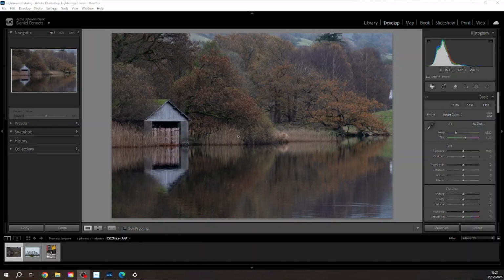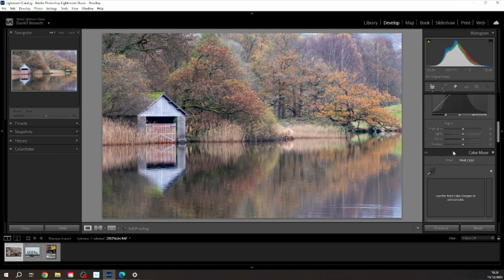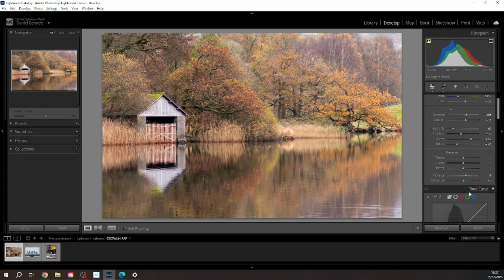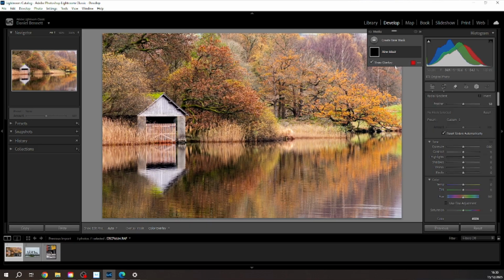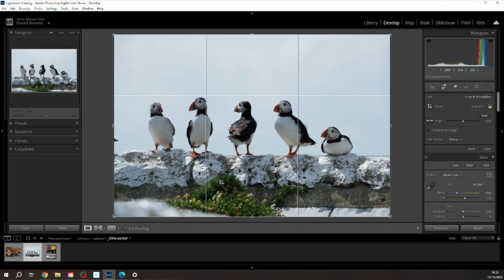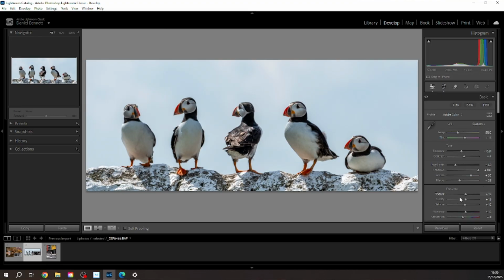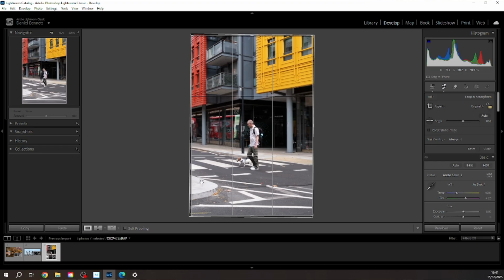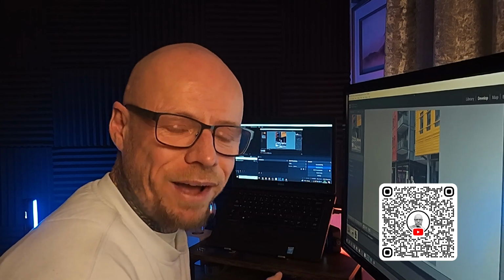RAW Photo Editing for Beginners (2025) | My Simple Editing Workflow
How I Edit My Images | Step-by-Step Photo Editing Tutorial

Welcome to my photo editing process! In this video, I walk you through how I take my raw images and transform them into stunning final shots. Whether you're into landscape photography, portraits, or just want to improve your editing skills, this tutorial has something for everyone. 🌟

I’ll be showing you the software I use, my favorite tools, and my go-to techniques for color grading, sharpening, and making my photos pop. Along the way, I’ll share tips and tricks that help me achieve a clean, professional look every time.

In this video, I show how I edit my photos from RAW in 2025, using a simple, beginner-friendly workflow 📸✨

If you’re new to photography or struggling to edit RAW images, this step-by-step tutorial will help you understand the full process — from importing RAW files to final adjustments. I break everything down in an easy way so beginners can confidently turn flat RAW images into clean, professional-looking photos.

🎯 In this beginner RAW editing tutorial, you’ll learn:

What RAW photos are and why they matter

How to edit RAW photos step by step in 2025

My personal photo editing workflow for beginners

Exposure, contrast, color correction, and basic color grading

Before & after RAW photo editing examples

This tutorial is perfect for beginners, hobby photographers, and anyone wanting to improve their photo editing skills in 2025.